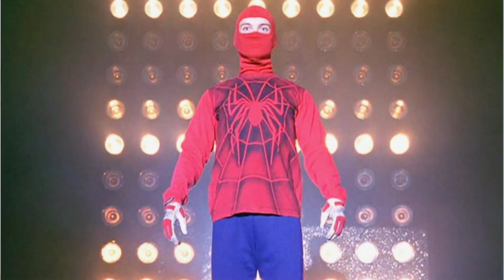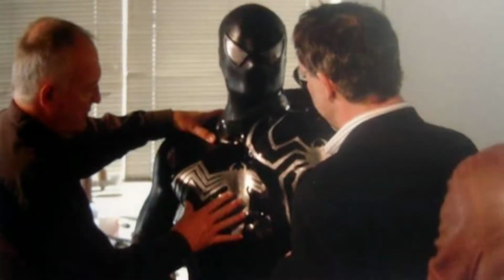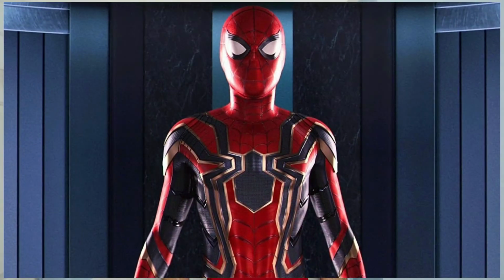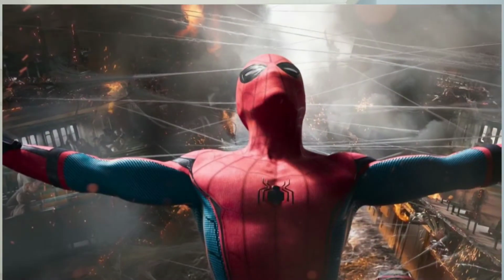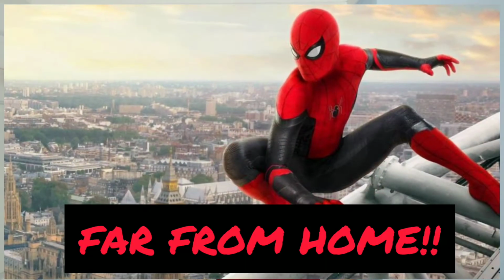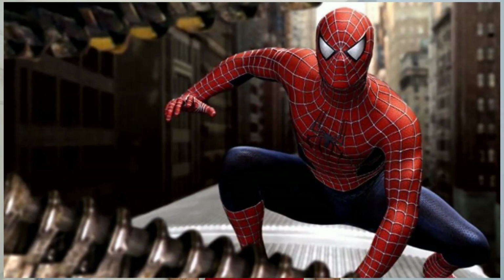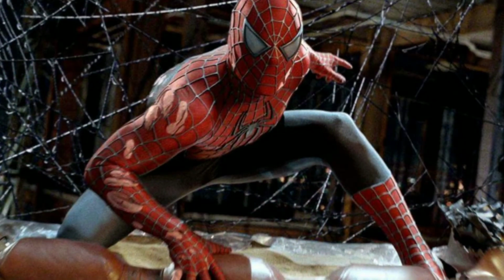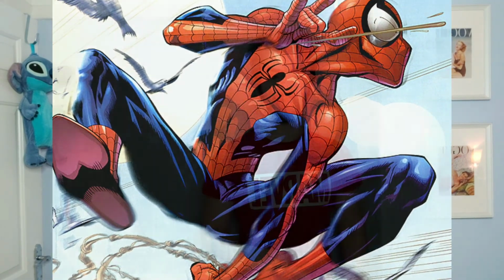Spider-Man Movie Suits Ranked!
This is my ranking of all the live action spidey suits!